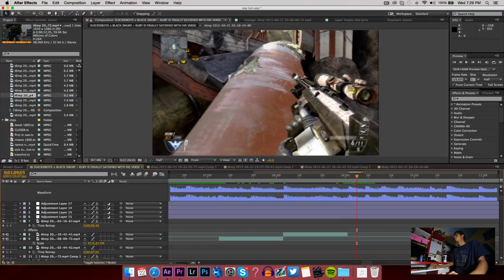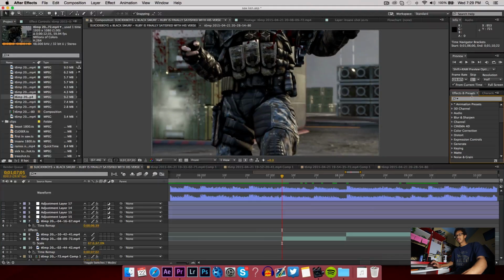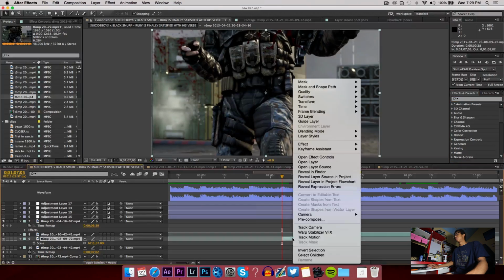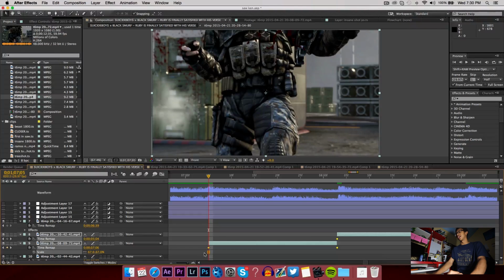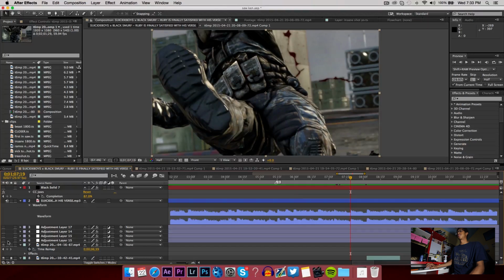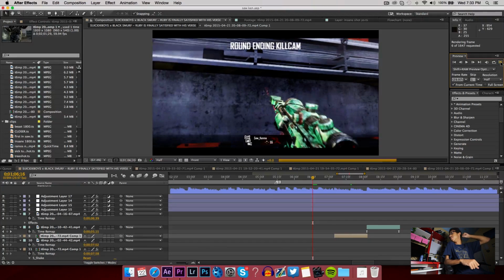How to Edit Cinematics in After Effects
Yea u guys got me like 100+ likes on the last episode so here ur reward and stuff. Cine editing tutorial. This is pretty much what i do on all my cinematics on any cod.